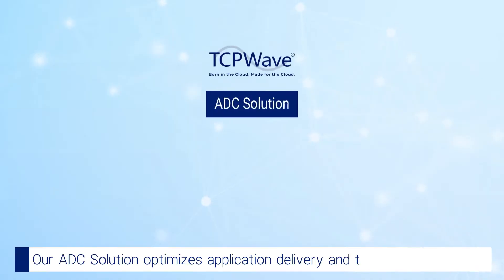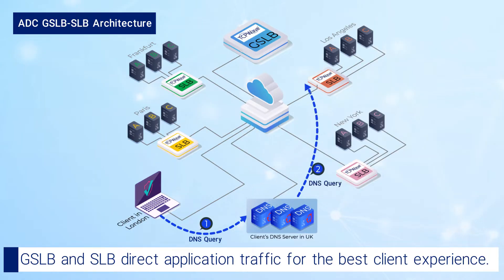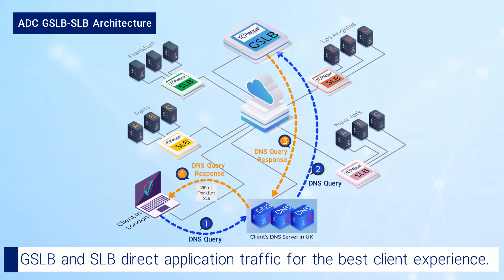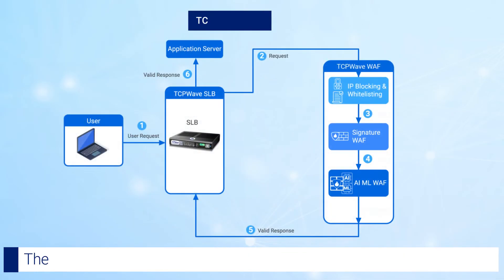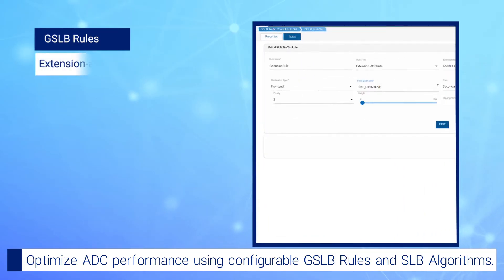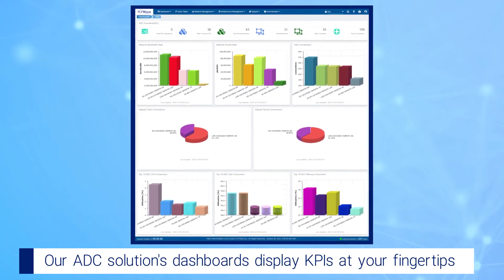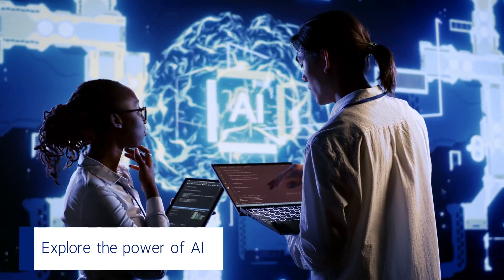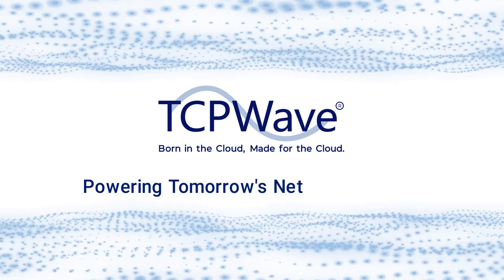🚀 TCPWave's ADC Solutions: SLB, GSLB & WAF for Ultimate Application Delivery | Request A Demo Now!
Explore TCPWave's ADC solutions:

Our SLB ensures optimal application performance by intelligently distributing traffic across multiple servers. Our GSLB enhances resilience by geographically routing users based on server health. And with our WAF, safeguard web applications by filtering and monitoring HTTP traffic. Together, they provide a seamless, secure application delivery experience.

Request for a demo today!